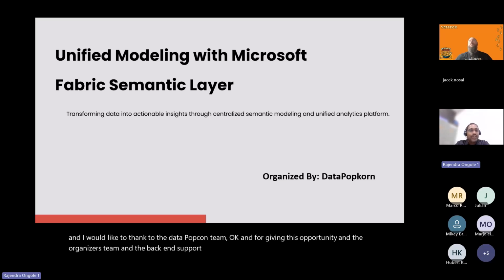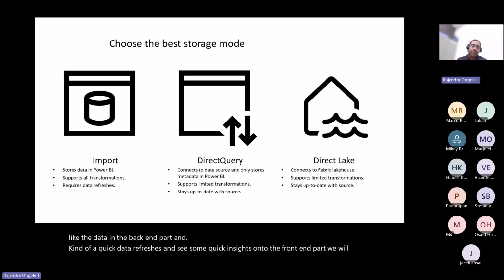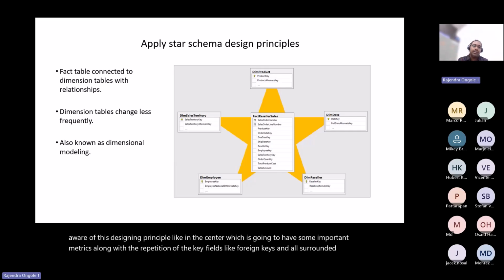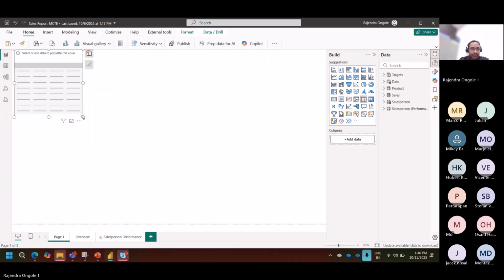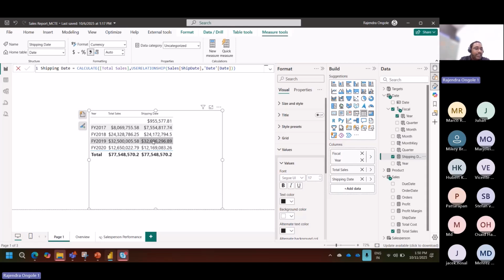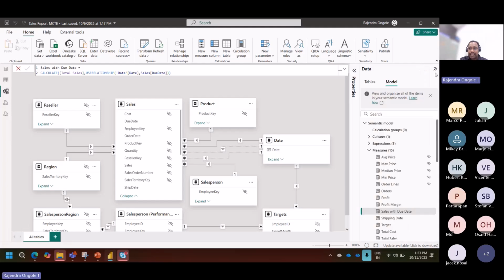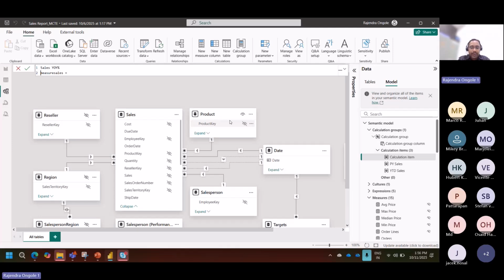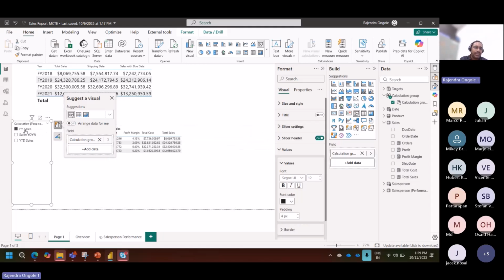Rajendra Ongole - Unified Modeling with Microsoft Fabric Semantic Layer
📽️ Unified Modeling with Microsoft Fabric Semantic Layer

Unlock the full potential of your data by creating a centralized semantic model in Microsoft Fabric.
Model once and seamlessly reuse across Power BI, Excel, and other Microsoft tools.
Enable consistent, governed insights with a single source of truth for all users.
Empower self-service analytics while maintaining enterprise-level control and performance.

Microsoft Data Platform MVP | Lead BI Engineer @Bosch Digital | Super User Fabric Community | MCT

I am currently working as a BI Lead Specialist within the Engineering and Tech Lead Team at Bosch Digital. Holding more than 8 certifications from Microsoft, such as Microsoft Certified Fabric Analytics Engineer, Power BI Analyst, and Microsoft Certified Trainer. I’ve shared insights in Power Platforms forums through sessions, and I contribute through blogging. I worked on different projects, delivering insights to clients. My current skills include: Microsoft Fabric, Microsoft Power BI, SQL, Azure Databricks, Microsoft Excel, Python, and Spark My knowledge-sharing efforts extend across various platforms, including writing blogs, technical reviews of books, forum participation, and live sessions. I take pride in actively participating in and contributing to the Microsoft forums, where I consistently share valuable insights and knowledge.

Questions?